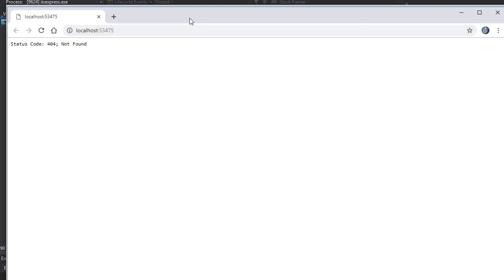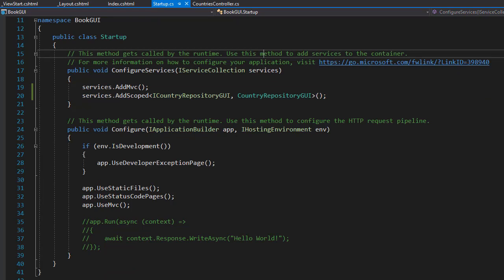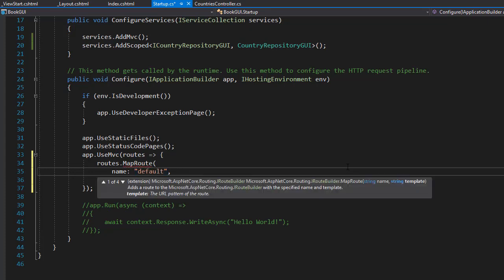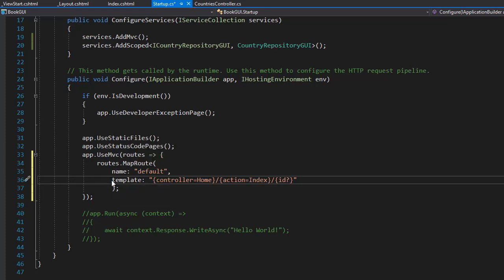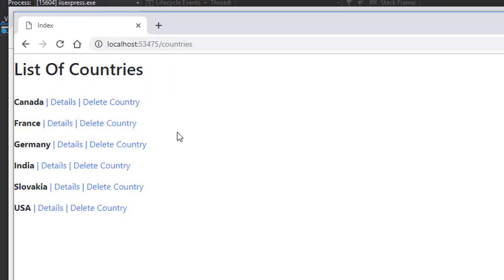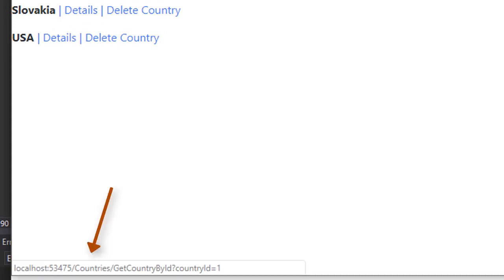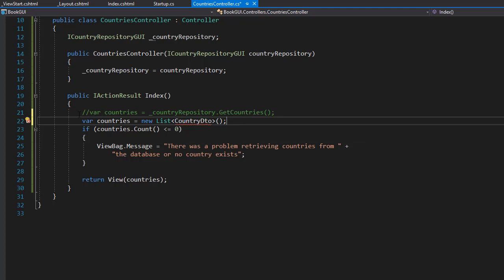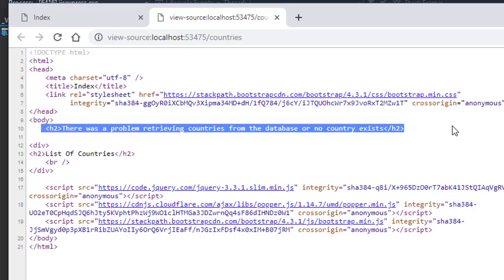Consume Web API in ASP.Net Core MVC: Routing and Testing 20/40